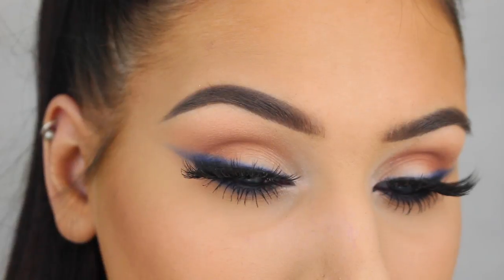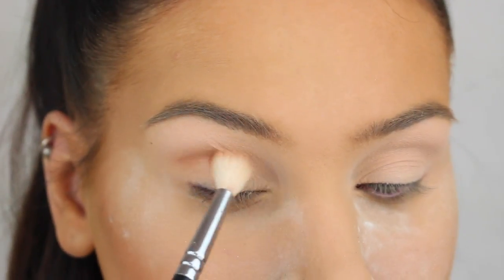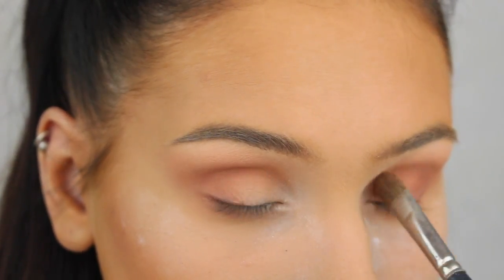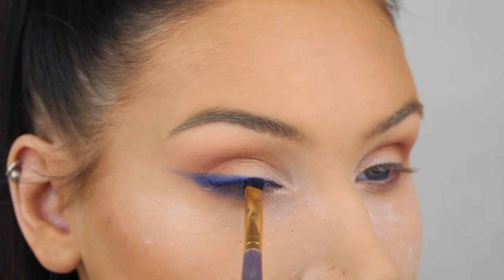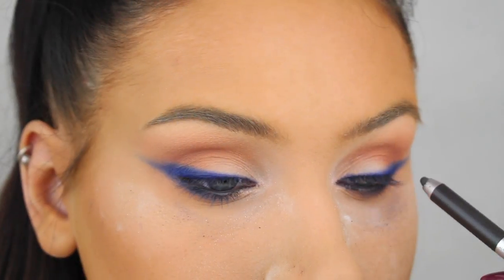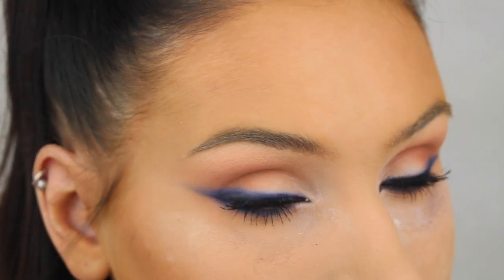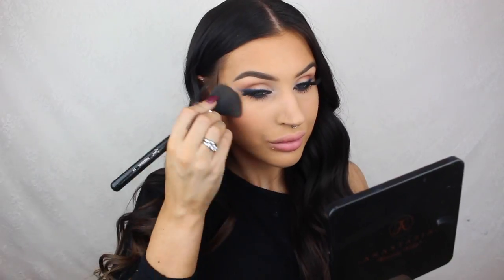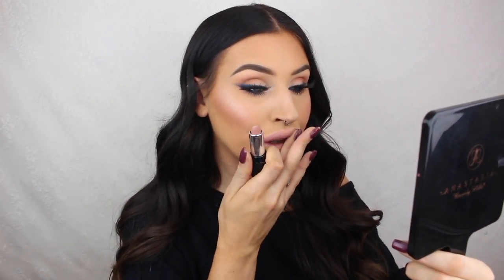Bright Blue Smokey Cat Eye Liner | Makeup Tutorial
Hey guys! I’m finally back with a new video! Well it’s not really new because I filmed it back in February, but I haven't gotten a chance to edit it until now because like I’ve mentioned a few times before, I’ve just been working sooooo much!

Anyway, in this tutorial I’m showing you how to create this super smokey, sexy, black cat eye liner with a pop of blue. I absolutely love this look and I wanted all focus to be on the eyes, so I paired it with a simple matte, nude lip. I hope you like the look as much as I do! xo

- Lucid
- Lyric
Anastasia Beverly Hills Eyeshadow
- Burnt Orange
Anastasia Beverly Hills x Nicole Guerriero Glow Kit
- Forever Young
- Forever Lit
Anastasia Beverly Hills Hypercolor
- Royal
Marc Jacobs Highliner Gel Eye Crayon
- Blacquer
Zoeva Warm Spectrum Palette
theBalm What’s Your Type? Mascara -Tall, Dark & Handsome
Lash Goals By N - Miss Sophie

Anastasia Beverly Hills Duo Brow Powder -Dark Brown

Zoeva Coral Blush Spectrum
- Glow Getter

Inglot Lipstick 444

Zoeva 221 Luxe Soft Crease Brush
Zoeva 231 Luxe Petit Crease Brush
Zoeva 317 Wing Eyeliner
Sigma F10 Powder/Blush Brush
Furless Cosmetics Must Have Pro Angled Liner Brush
Anastasia Beverly Hills Brush #23
Färg Eyeshadow Brush M

If you’re and want to get in contact with me, you